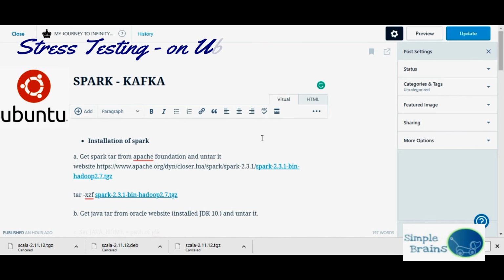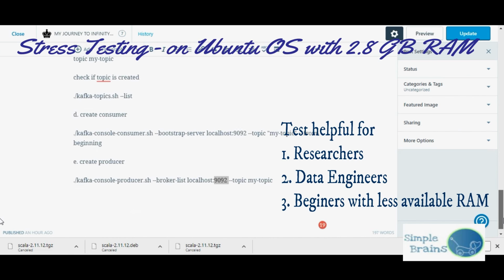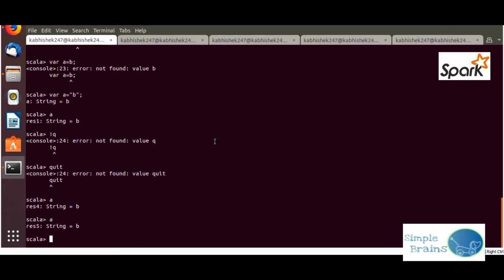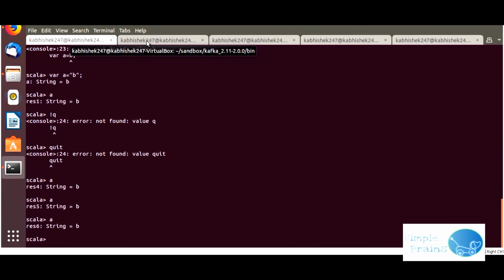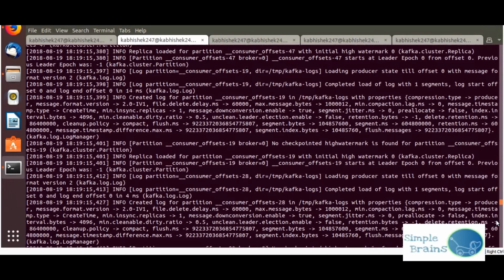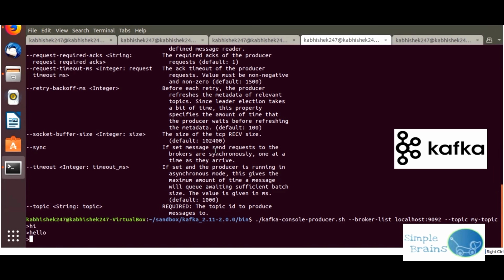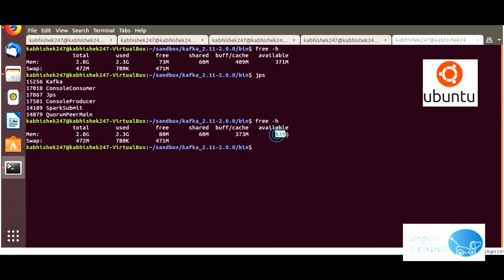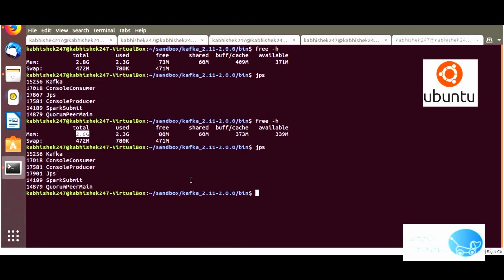Kafka Spark on Ubuntu **how much ram you need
Kafka Spark memory stress testing on 2.8 GB Ram

Spark UI port : 4041
Zookeeper client port : 2181
Kafka broker port : 9092